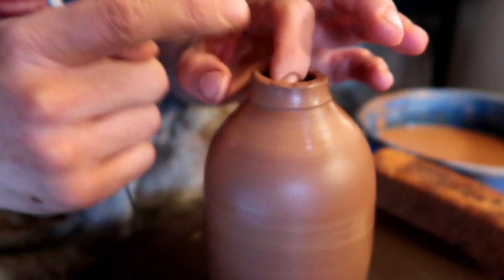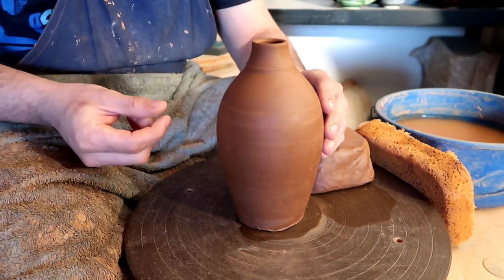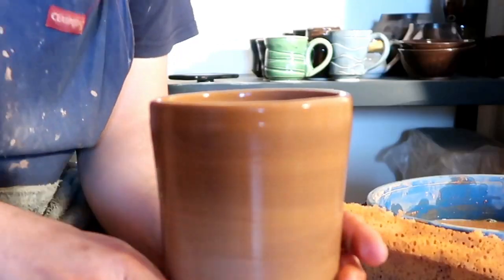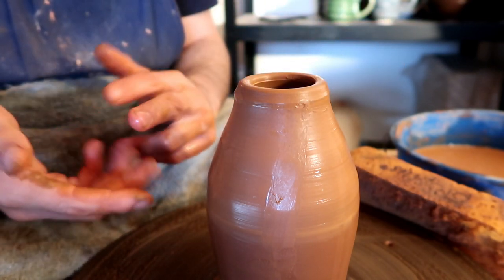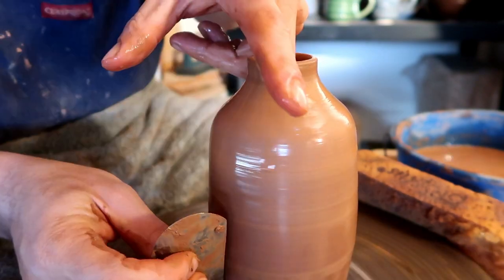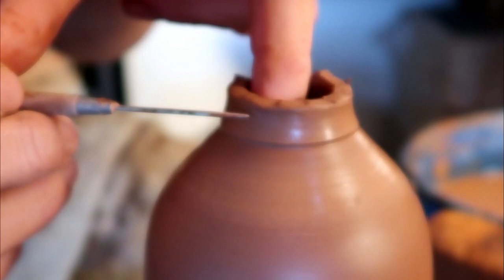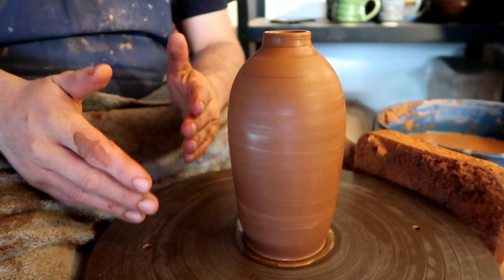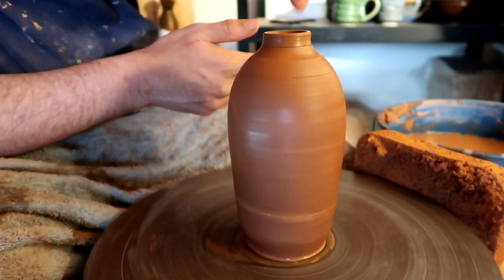How to make a Bottle out of clay part 1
in this episode we are continuing our intermediate lessons with learning how to make a bottle out of clay. hopefully at the end of this three part series we will have learned how to make a double hump gourd. for now the point that you must learn how to choke in and call it clay must be made again.

 zip:95823
 name: Donte the potter